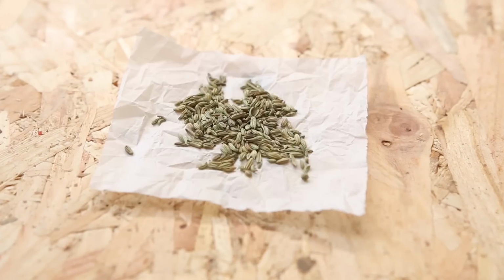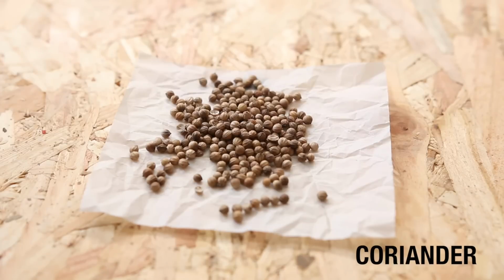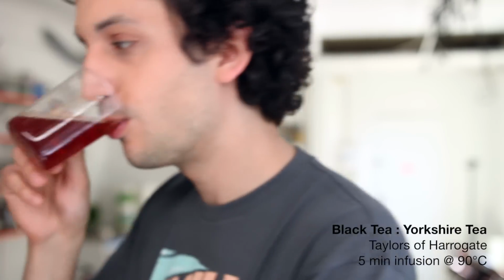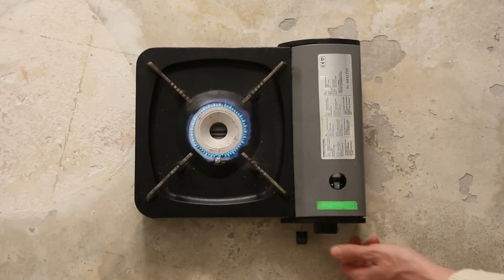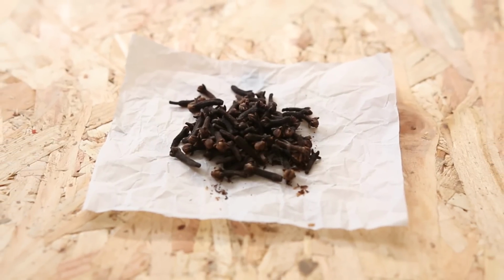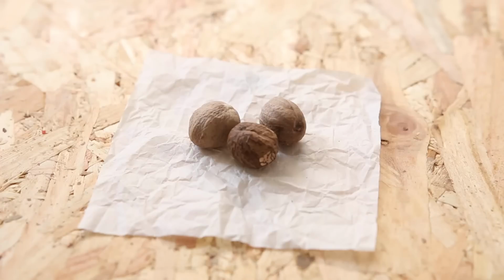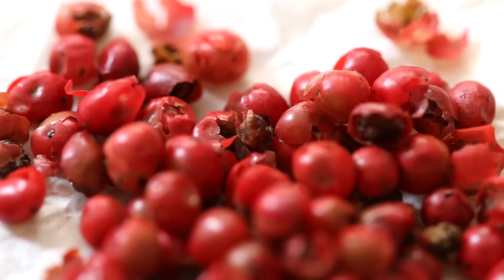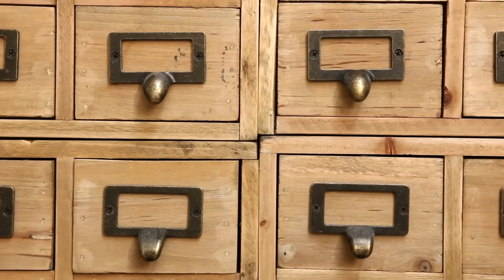12 Spices You Should Not Be Living Without ! MUNDUS AROMATICUS #2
Previous episode Black Pepper, Cumin, Cinnamon, Chili powder, Turmeric, Coriander, Cloves, Nutmeg, Smoked Paprika, Fennel seeds, Garlic, Ginger are the only spices you will ever need.

This videos is part of a series about spices where you learn everything there is to know about spices. WHere to get them ? How to use them ? How to cook with them ?

for mouth watering photos and good discussions ;)

I am thinking of making a great cookbook, if you are interested, drop me a line there :

Alex